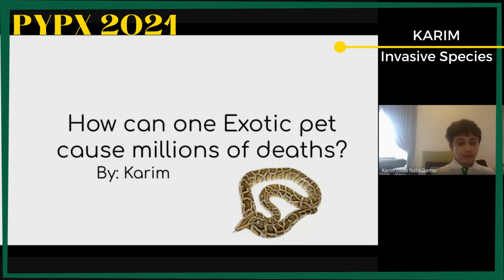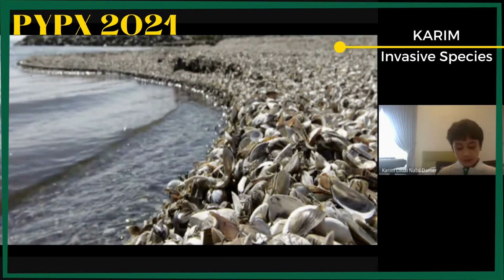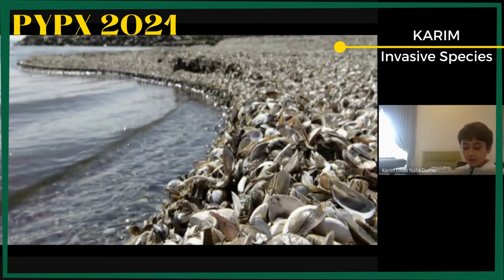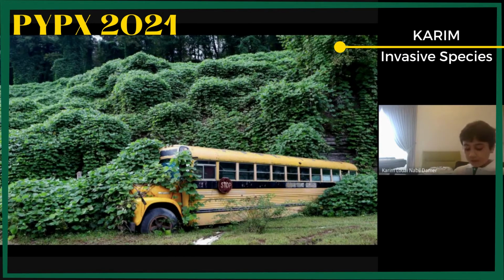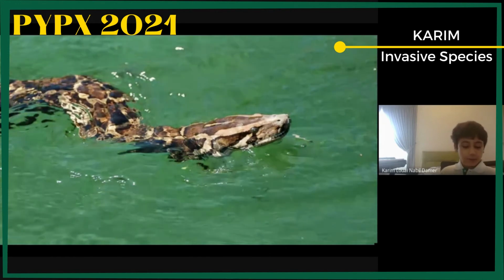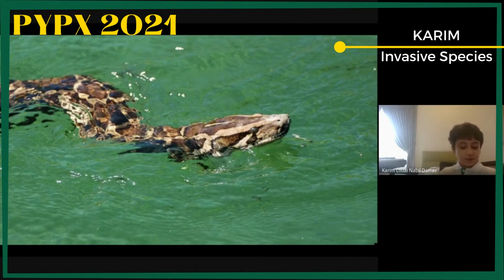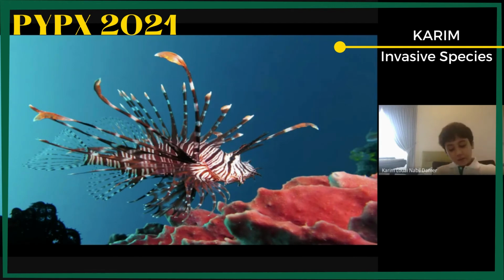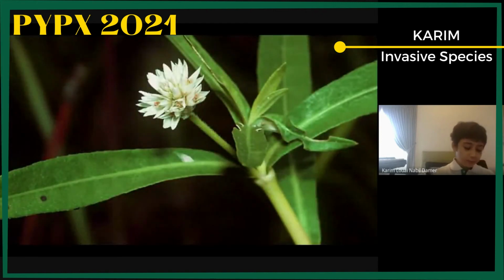Karim's PYPX Presentation: How One Exotic Pet Costs Many Lives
For our 5th Grade students, the Primary Years Programme Exhibition (PYPX) is the culminating project of the PYP and a chance for students to celebrate and put into action all that they've learned. Our students are presenting on a variety of interesting topics, from education to inequality, in the style of a Ted Talk. We hope you enjoy the presentations!